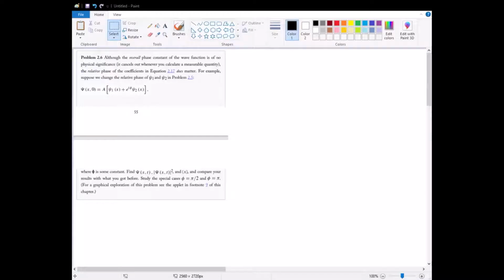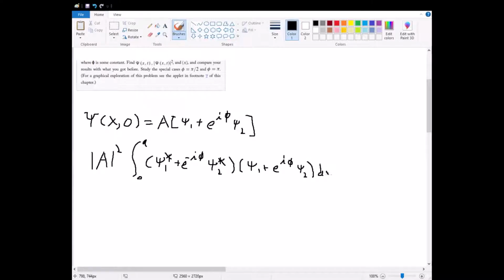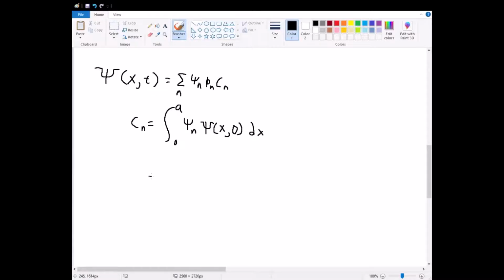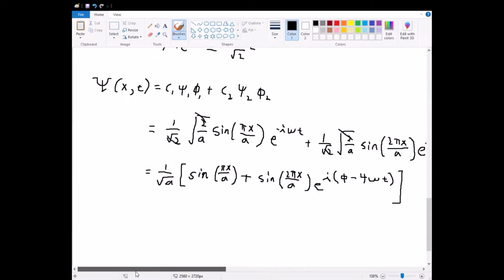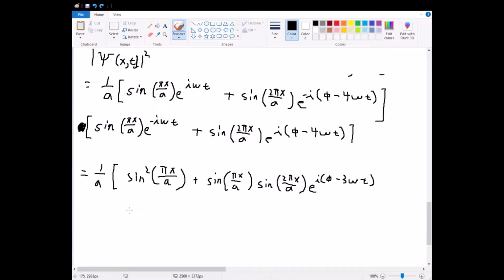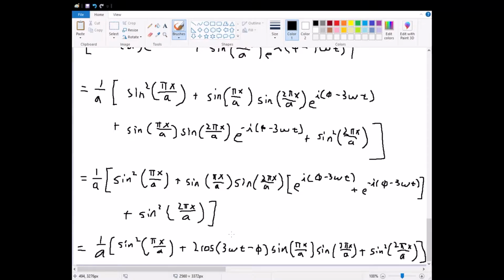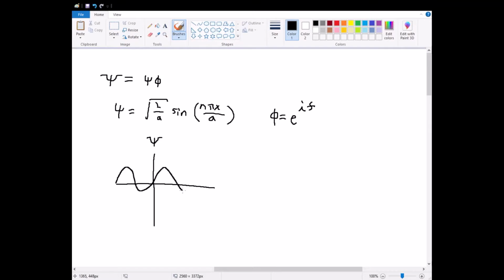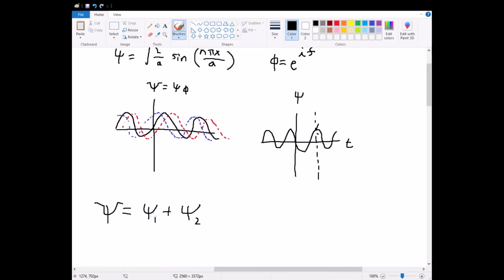Griffiths QM Problem 2.6 - Relative wavefunction phase constants within a linear combination